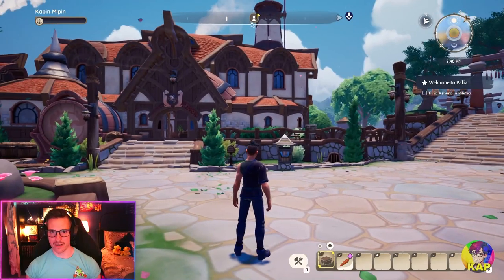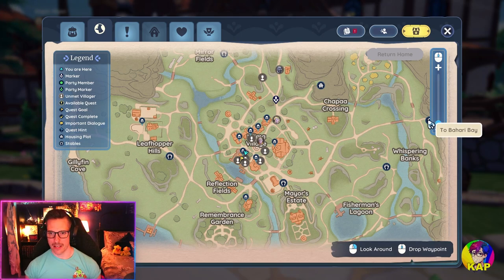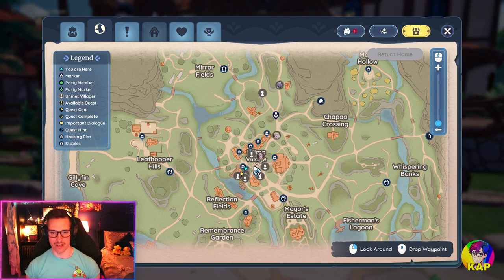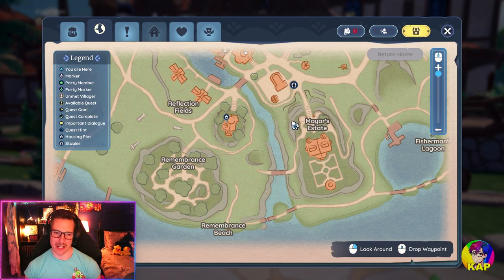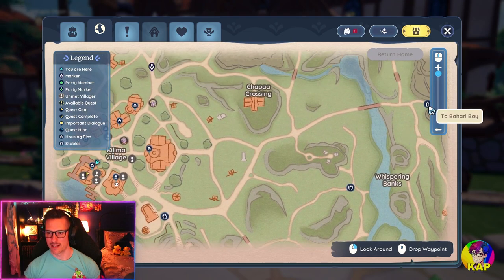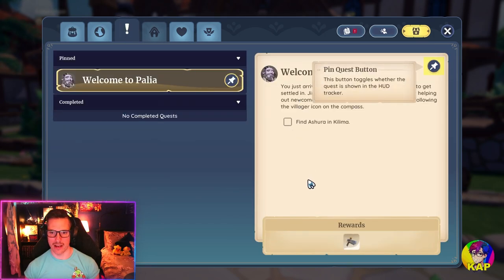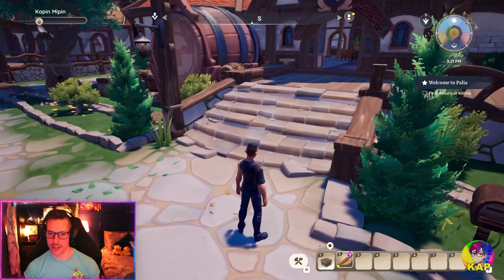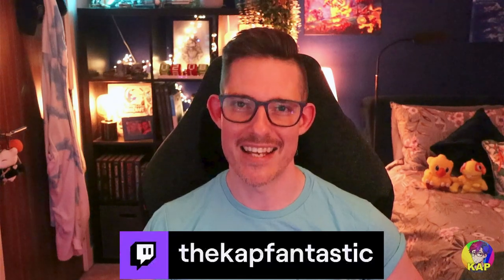How do I use the interface in Palia?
Get ready to explore the beautiful world of Palia, the cozy simulation MMO is getting a PC beta this summer. The closed beta period will begin on August 2, 2023, with an open beta for all players starting on August 10. Join the fun and start building your dream home with friends!

Channel Editors: @TheKapFantastic  Mig @balintvarjassy